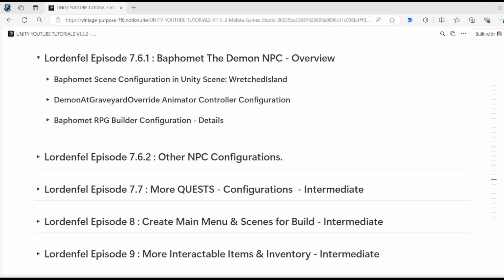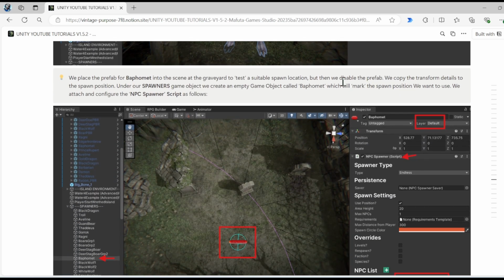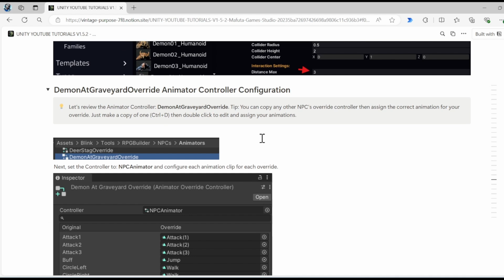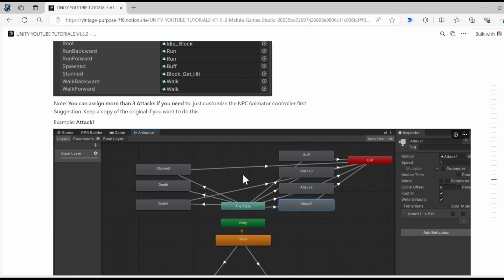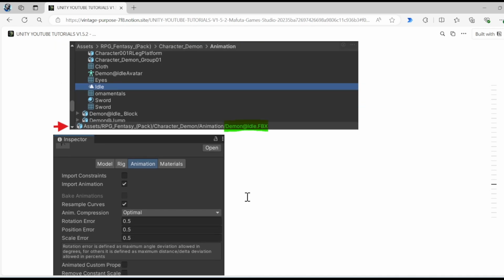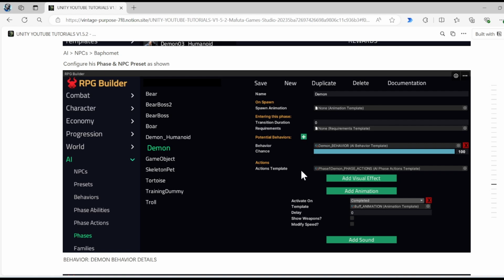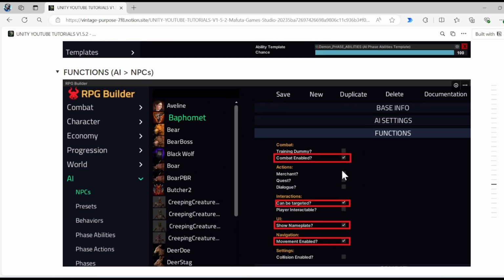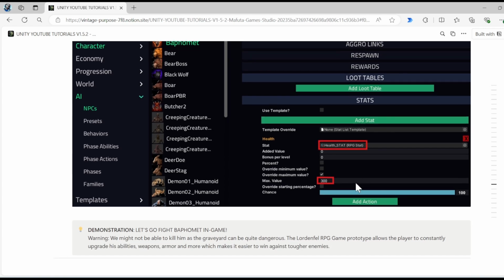Lordenfel Ep 7.6.1 : Baphomet The Demon NPC - Overview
In this video, We will learn how to configure a demon enemy that fights the player near the graveyard. Baphomet The Demon is quite dangerous. We will investigate his animations and custom configuration. He uses conditions for transitions between his animation clips. We also try to beat him in a fight, but it might not go as expected...